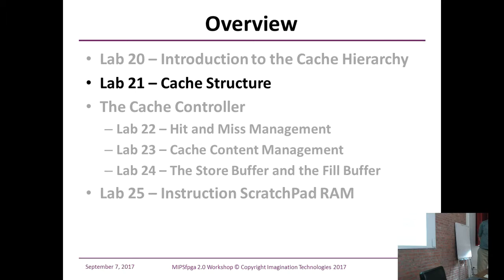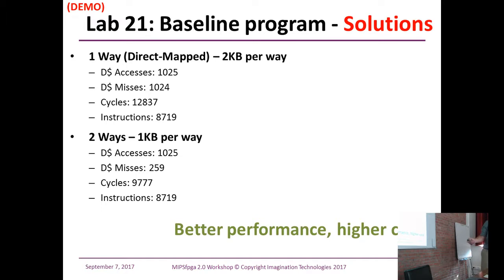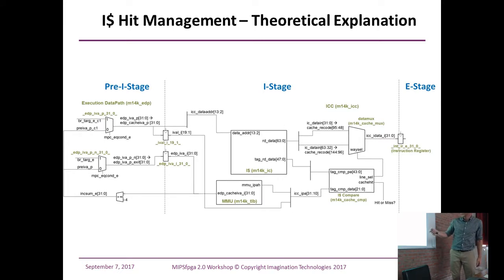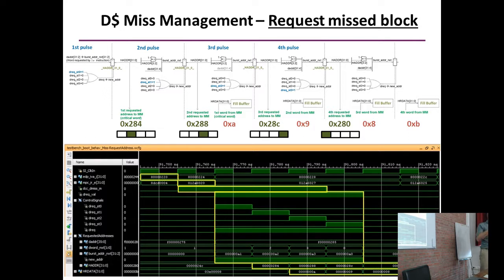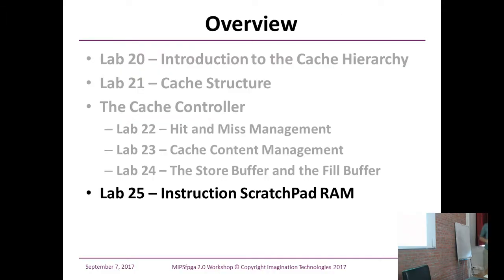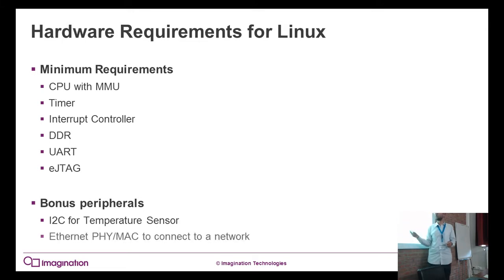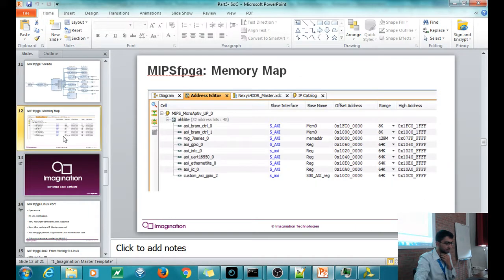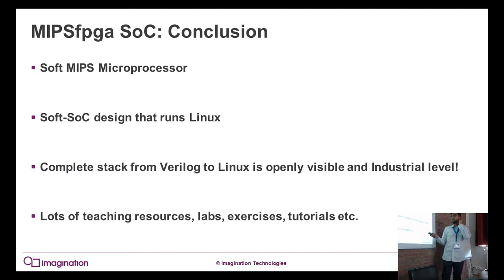MIPSfpga v2 0 FPL 2017 Video 4